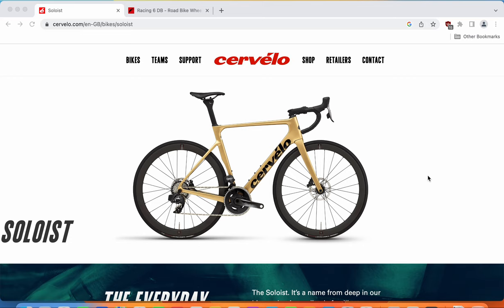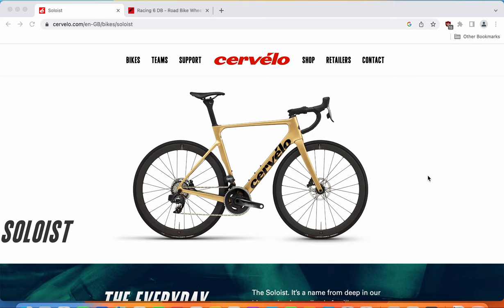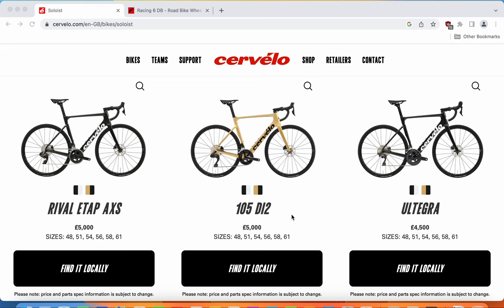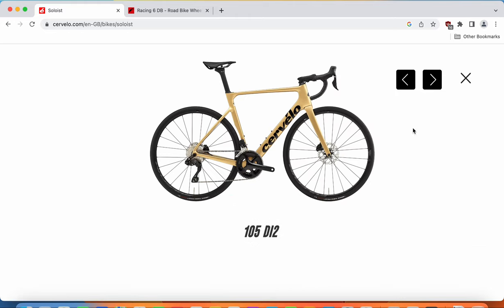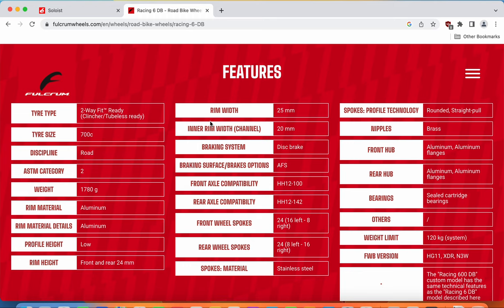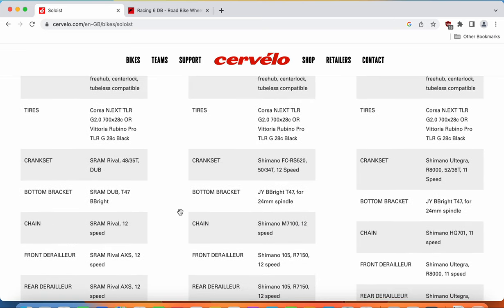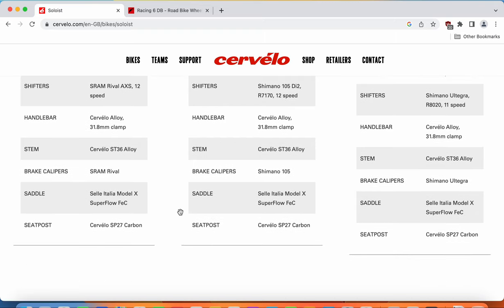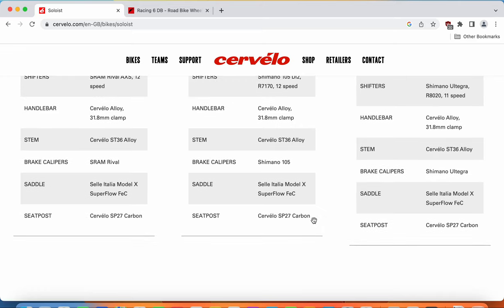Should You Buy CERVELO SOLOIST 105 Di2? | Buyer's Guide by Cycling Insider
Hello friends!
In this episode, I bring you the buyer's guide for the 2023 Cervelo Soloist road bike.
Soloist sits right between Cervelo S5 and R5 on the performance scale, while having a price tag that’s less World Tour, more Road Trip.

Thumbnail photo credit: Cervelo Bikes
Cheers!